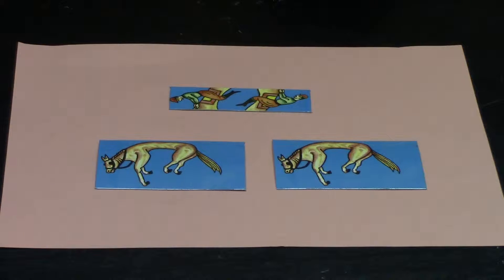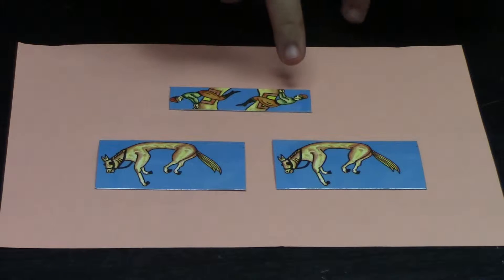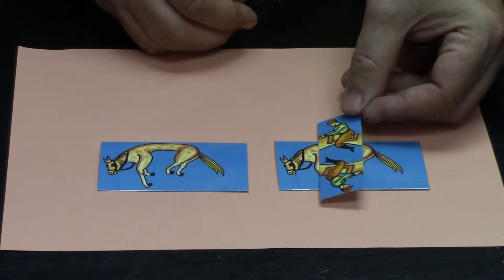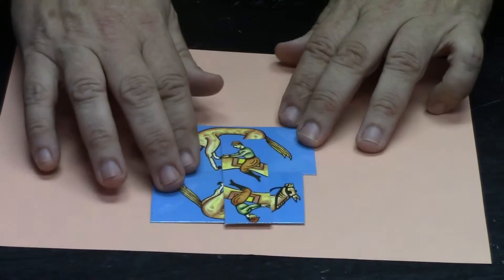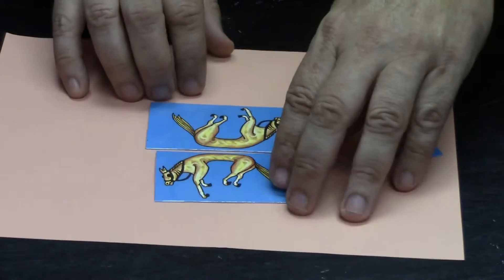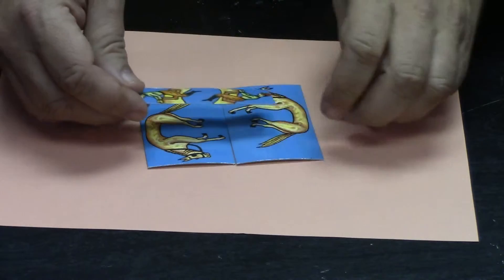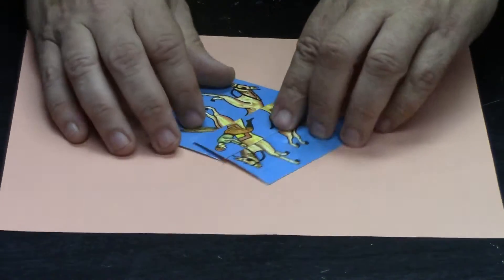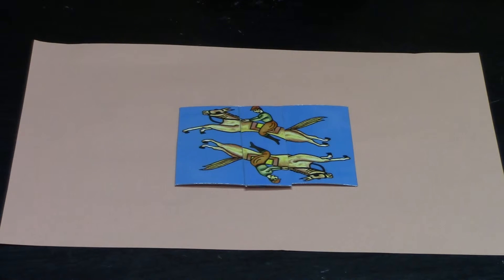Donkey Puzzle - Demo and Explanation